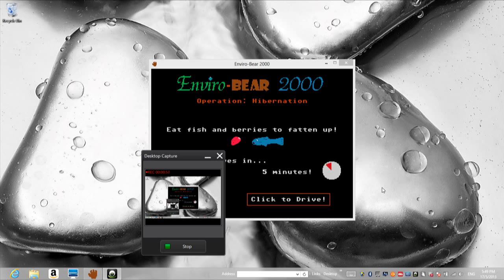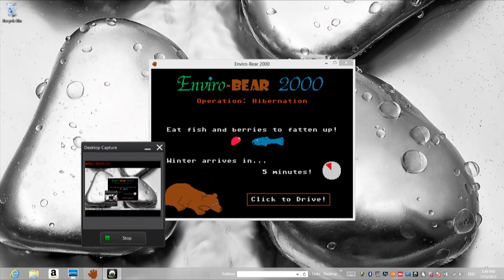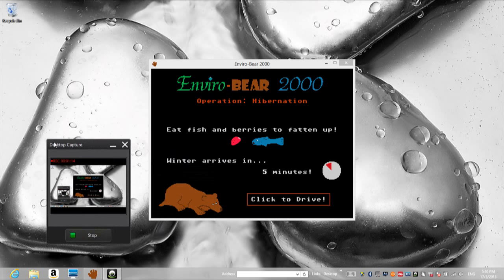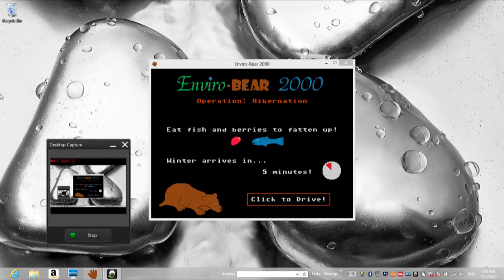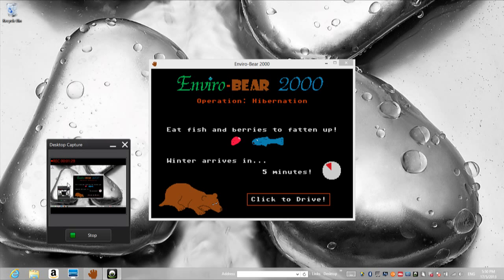Enviro-Bear 2000(4)Extras!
Extras for bear's death!He was a great person!He was a fat eater!He was a bear!Next game will start soon!Check them out!Game for watching!